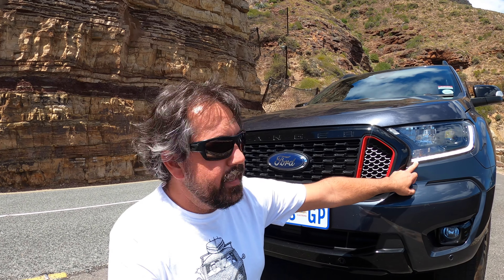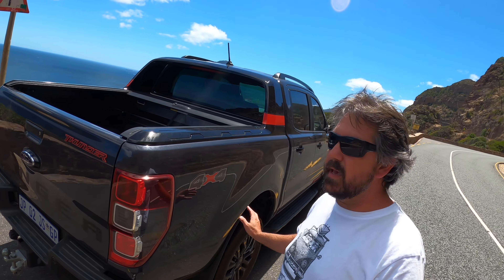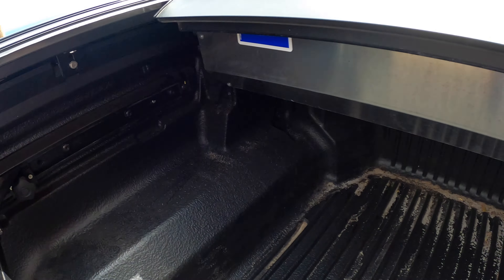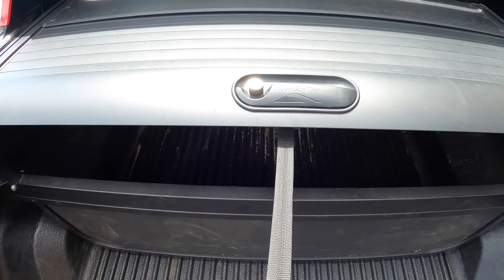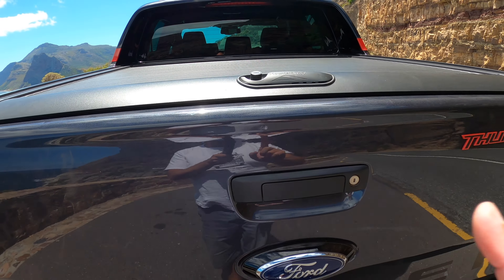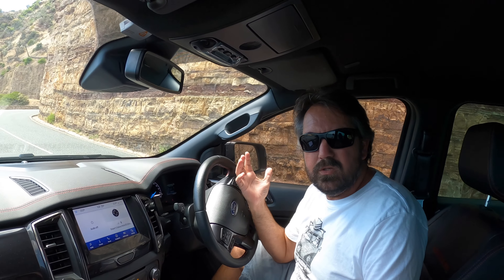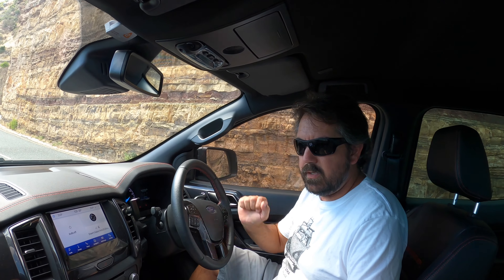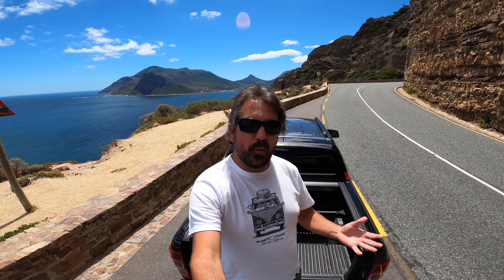Ford Thunder Review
Microphone failed, so I lost the first half of this review. But salvaged what I can with it.